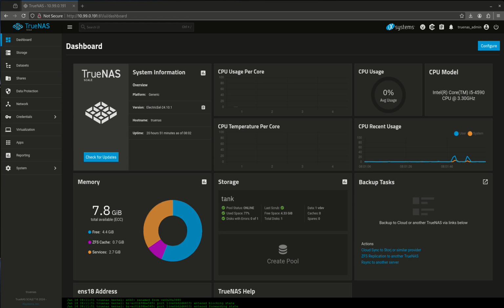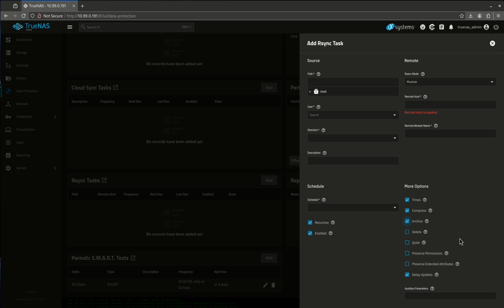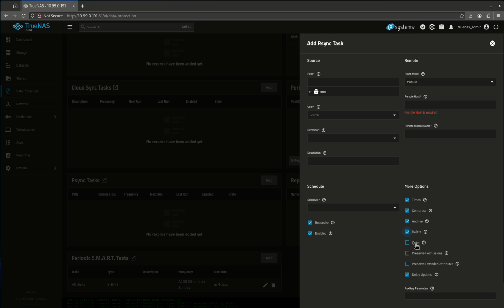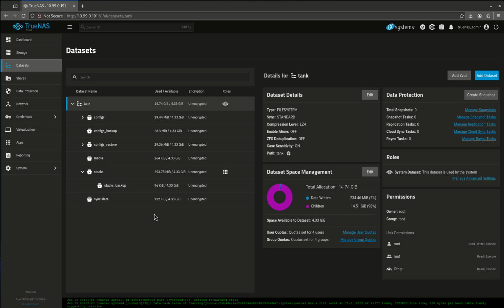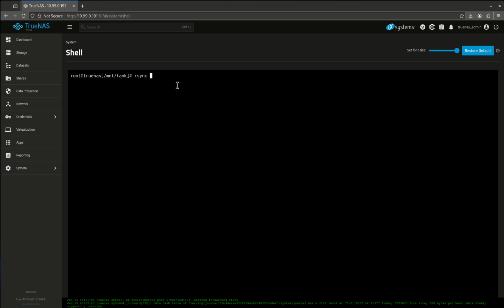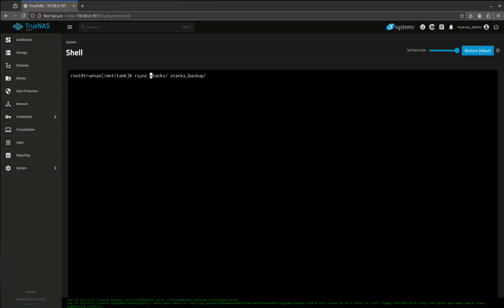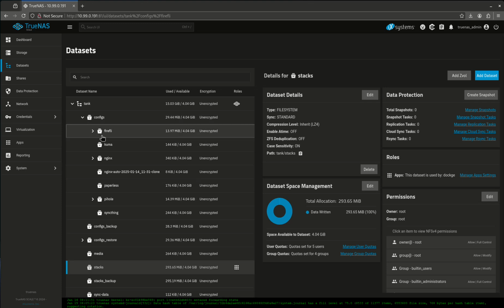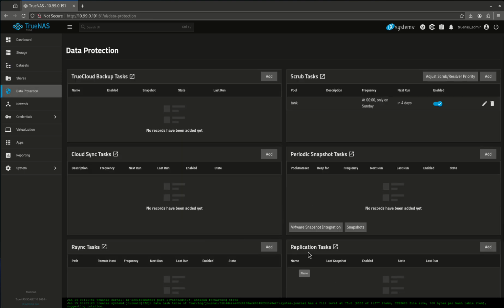Learn rsync: The Ultimate Command for File Syncing and Backups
This video demonstrates the basics of the rsync command in command line.

0:00 Intro
0:30 Using Rsync Task for remote computers
0:55 Options for rsync
5:05 Example rsync command
7:45 Results
8:00 When not to use rsync (datasets vs directories)
9:33 Outro

Common Options
1. Basic Copy
rsync source_file destination_directory/

2. Recursive Copy
Copy directories and their contents:
rsync -r source_directory/ destination_directory/

3. Verbose Output
Show details of what rsync is doing:
rsync -v source destination

4. Preserve File Attributes
Preserve timestamps, permissions, and symbolic links:
rsync -a source destination
    -a is shorthand for -rlptgoD:
        -r: Recursive
        -l: Copy symbolic links
        -p: Preserve permissions
        -t: Preserve modification times
        -g: Preserve group ownership
        -o: Preserve owner (requires root permissions)
        -D: Preserve device and special files

5. Show Progress
Display progress during transfer:
rsync --progress source destination
Combine with -v for more detail:
rsync -av --progress source destination

6. Delete Files
Delete files in the destination that are not in the source:
rsync --delete source destination

7. Compress During Transfer
Reduce bandwidth usage:
rsync -z source destination

8. Dry Run
Preview the transfer without actually copying files:
rsync -n source destination
Add -v for detailed output:
rsync -avn source destination

9. Limit Bandwidth
Limit transfer speed:
rsync --bwlimit=1000 source destination
(1000 = 1000 KB/s)

10. Use SSH
Sync files over SSH:
rsync -e ssh source remote_user@remote_host:/path/to/destination